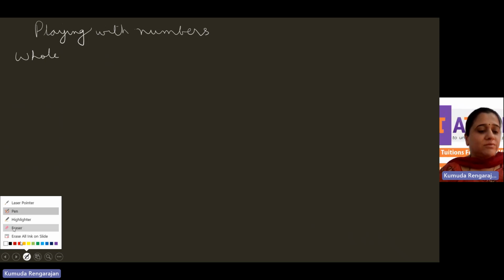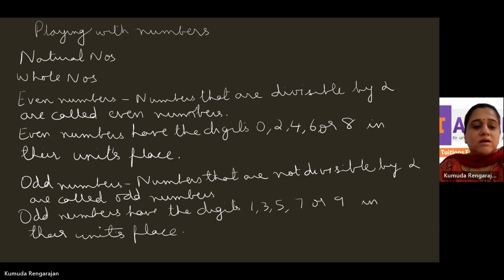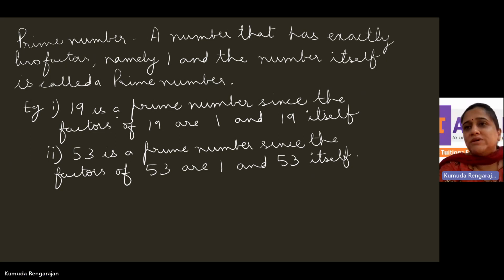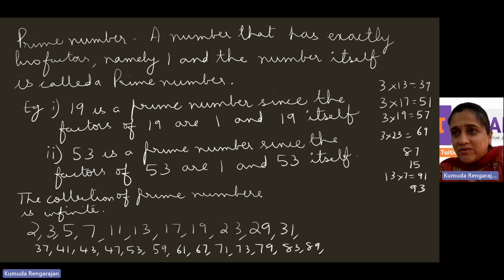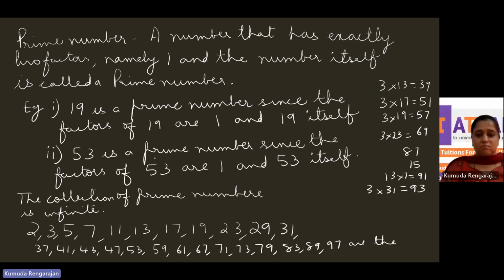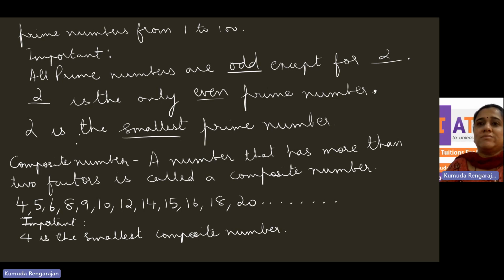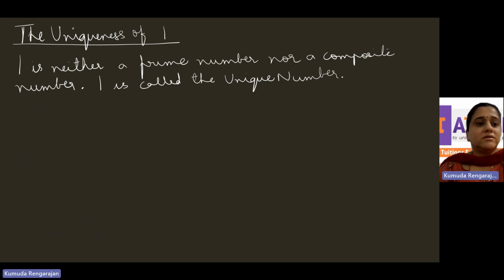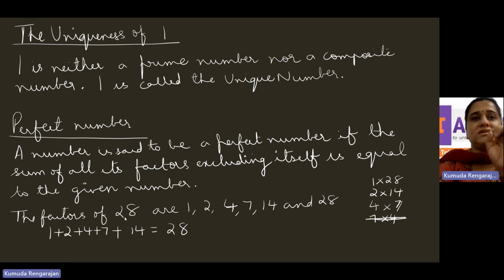CBSE-VI-Playing with Numbers-Session-1(08/07/2023)